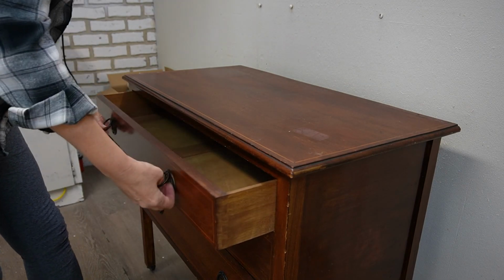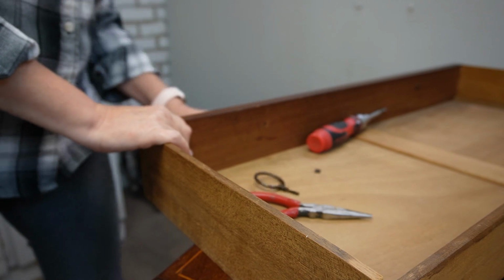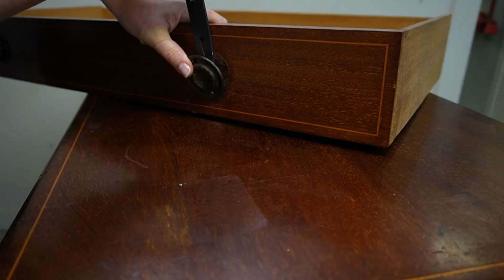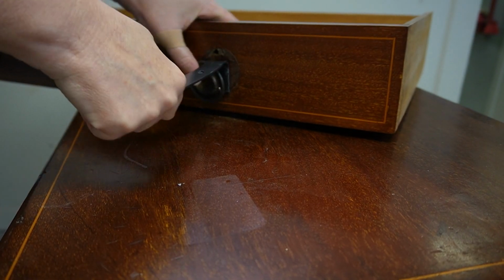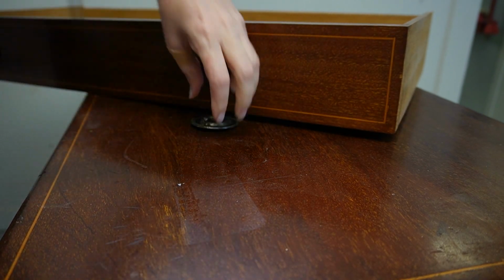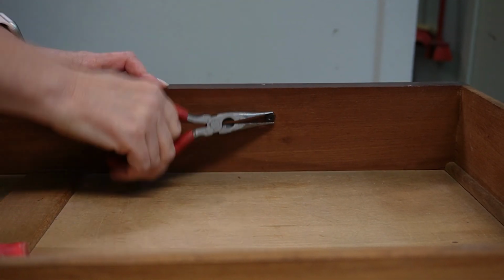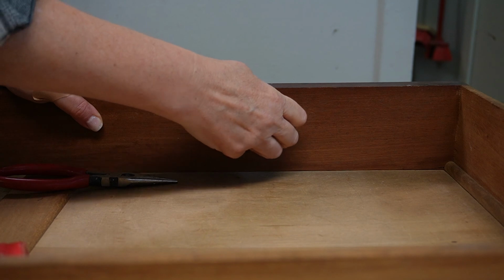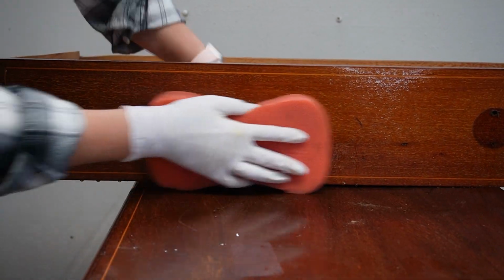How To Remove Old Hardware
To prep this dresser for paint I started by removing the hardware. I used plyers to twist off these old square nuts. Then using a Pry Bar, I pried up the finishing nail holding the hardware plate on. These prybars are SUPER handy for so many applications when restoring furniture.

S E E  F U L L  Y O U T U B E  T U T O R I A L  H E R E  👇

S T E P - B Y - S T E P  T U T O R I A L  H E R E 👇
English Ivy Dresser Makeover-

2 in 1 Pry Bar